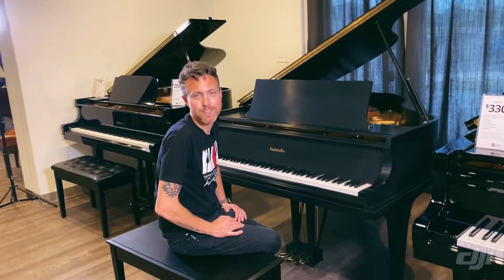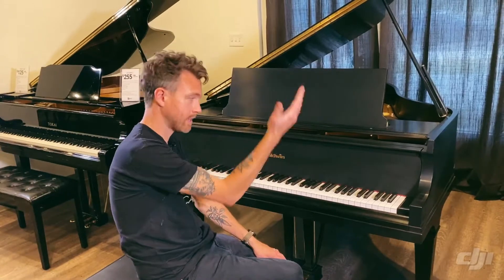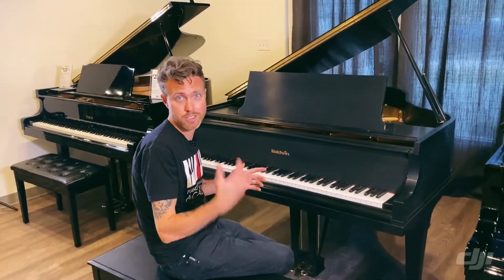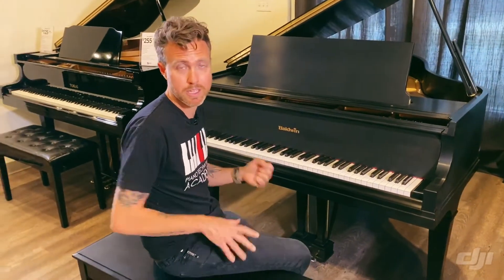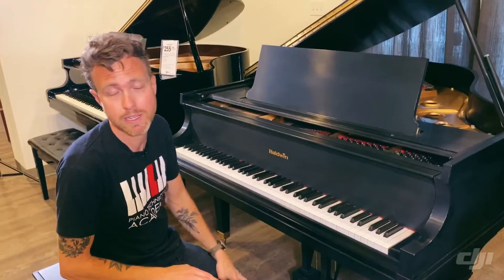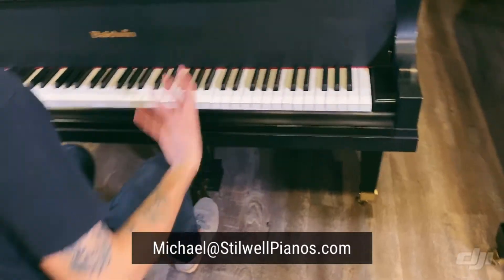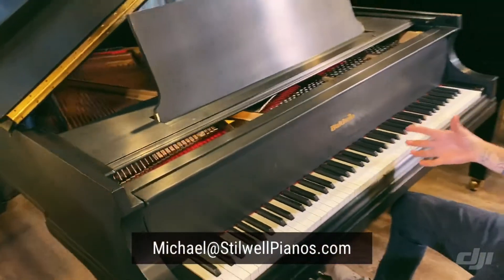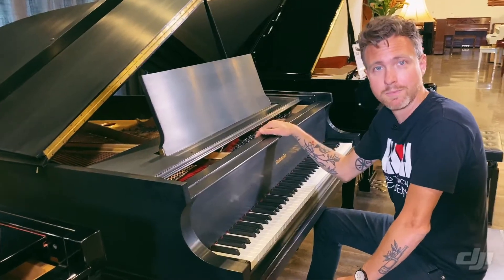An Heirloom Piano | Baldwin R Baby Grand Piano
This is a 1977 Baldwin baby grand piano model R. It measures five feet seven inches from the very back of the piano to the very front of the piano.

It's in this nice satin hand rubbed finish now, satin is actually sprayed high gloss black to begin with, then we rub it out with steel wool to make it flat that's what all these satin pianos are typically so all those panels you see on the stage Steinway, Mason & Hamlin, Baldwins and even Kawai and Yamaha, they're hand rubbed.

It is a handmade American piano, so if you're looking at something that you would want to get into, and have a kind of heirloom you passed down for generations and generations and every generation would rebuild it, and keep it in the family, but you also don't want to spend big Steinway money this is a great option for you.